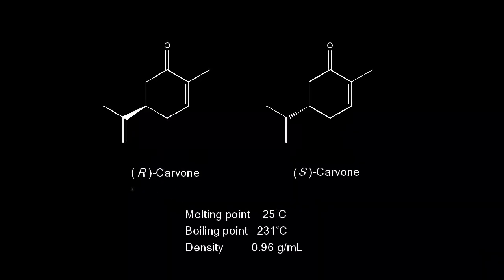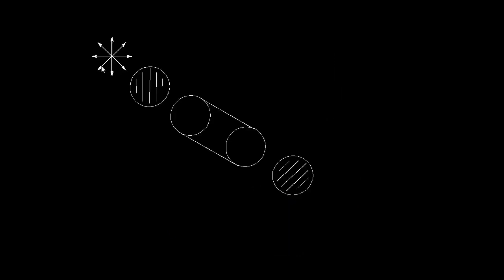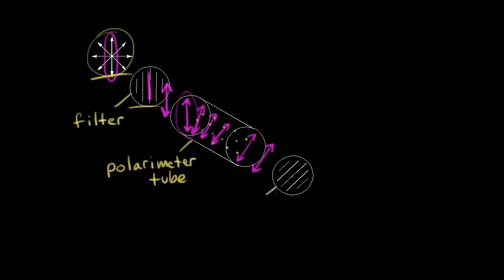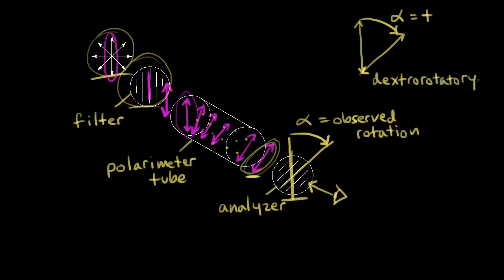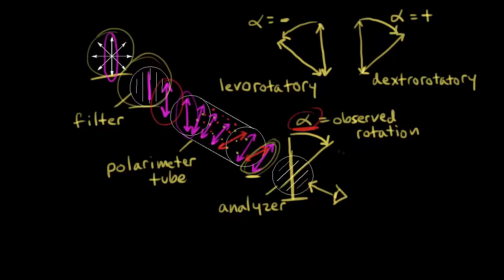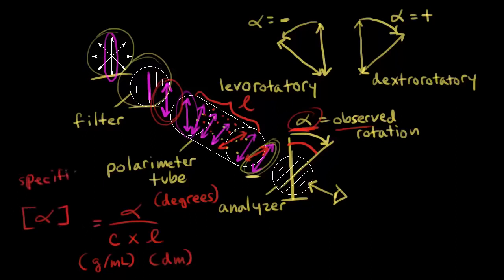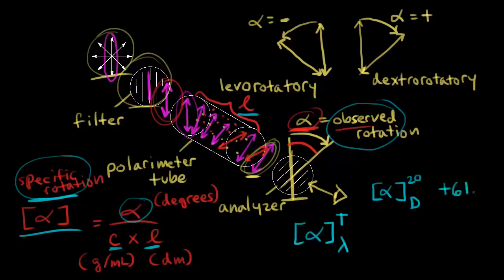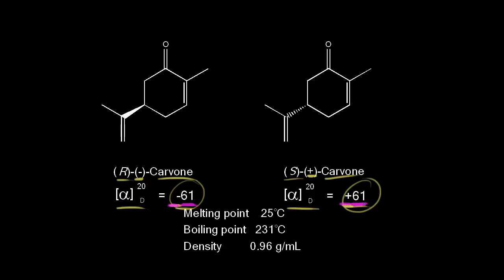Organic chemistry - Optical activity